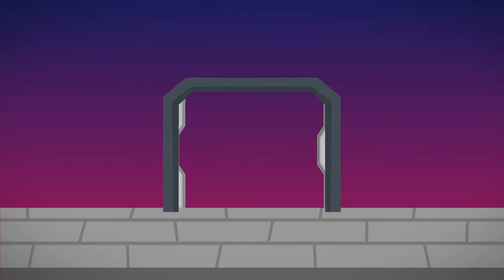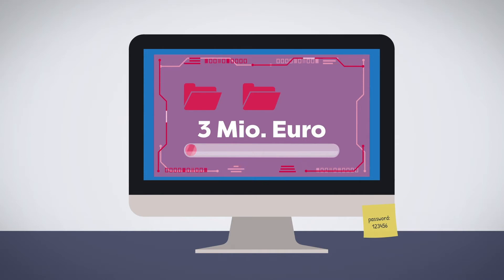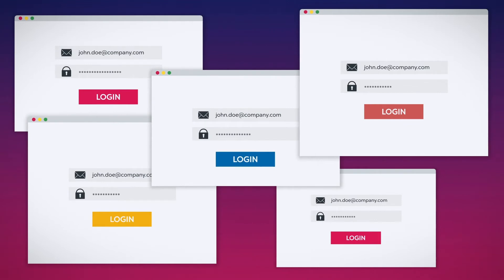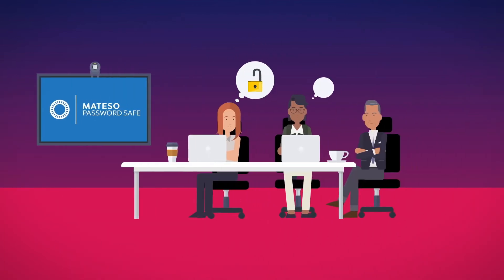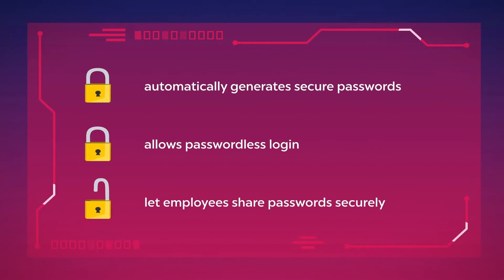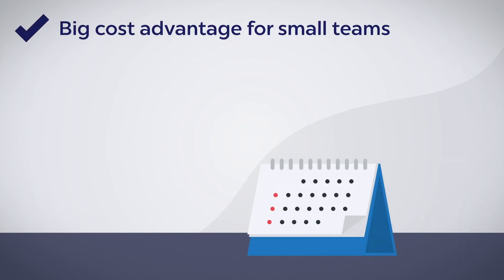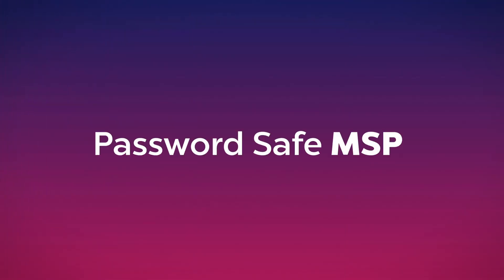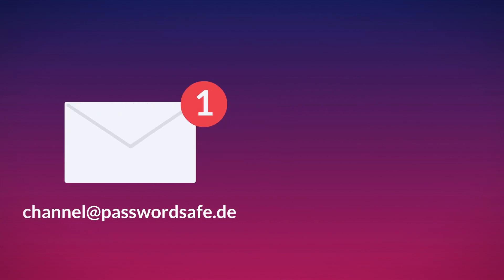Password Safe MSP (EN)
Secure password management now with Password Safe as a Managed Service - the simple, fast and safe implementation from Password Safe